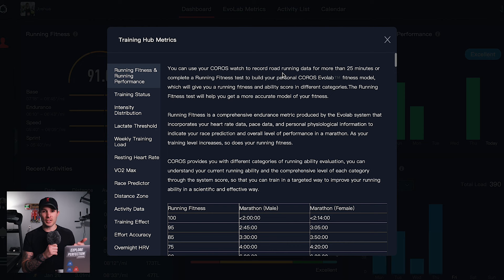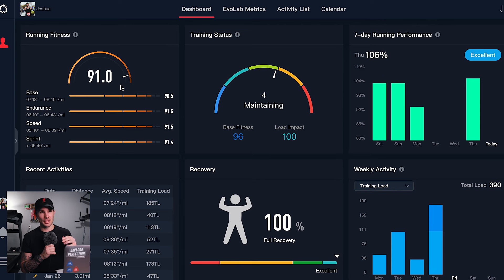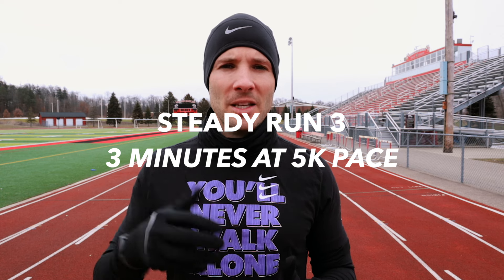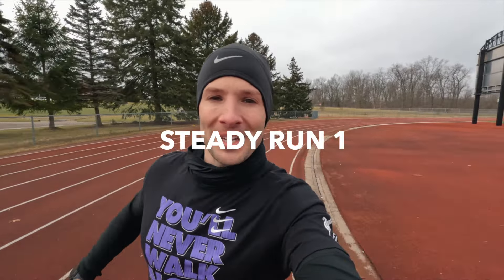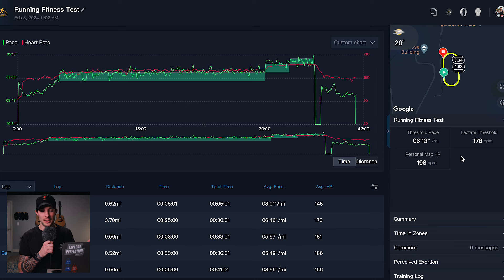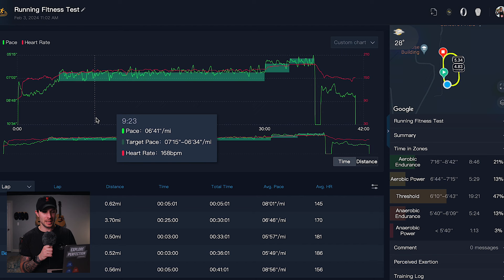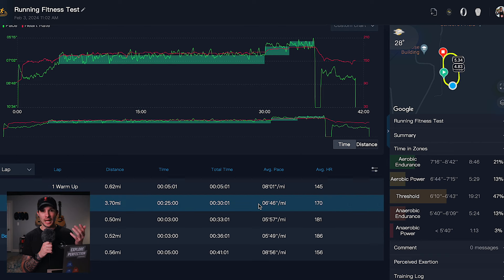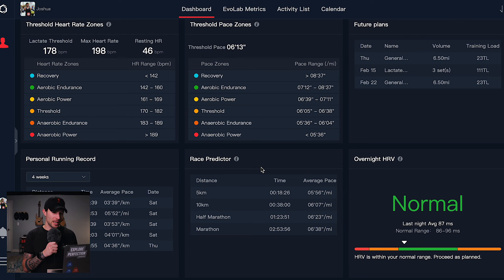This Running Fitness Test DESTROYED Me | Half Marathon Training Series - Ep. 1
In episode 1 of the half marathon training series, I ran the COROS running fitness test to see where my baseline fitness is prior to my half marathon training block and it destroyed me. Running a fitness should always be difficult but I was not expecting this.

I am running every day in 2024 to honor and remember those I served with who are no longer with us. If you would like to donate towards this cause, organization links are provided below:

Sharing running, fitness, and plant-based nutrition tips to help you achieve your best self!